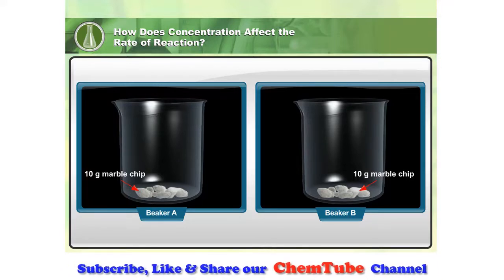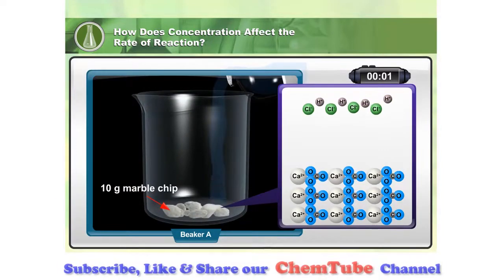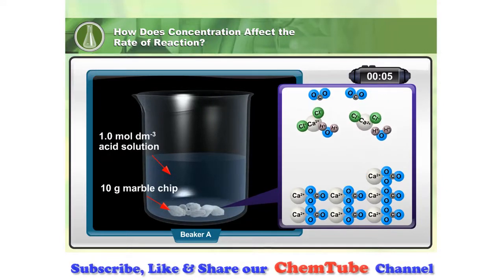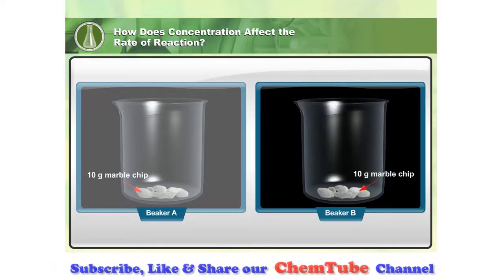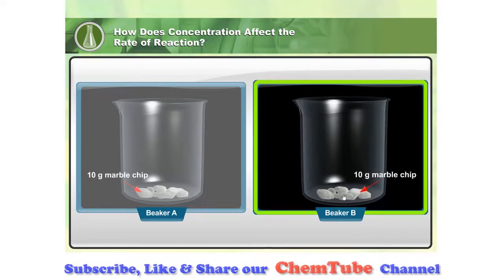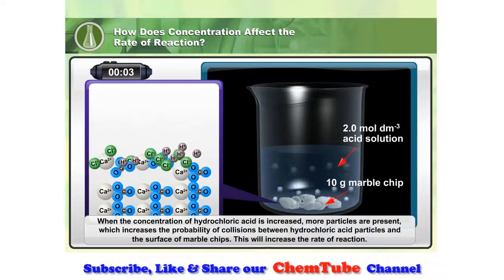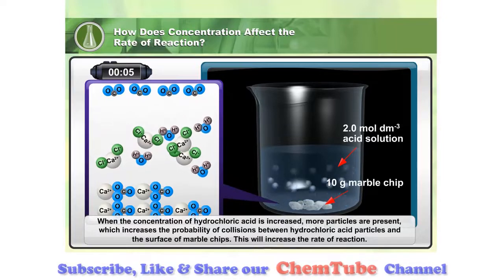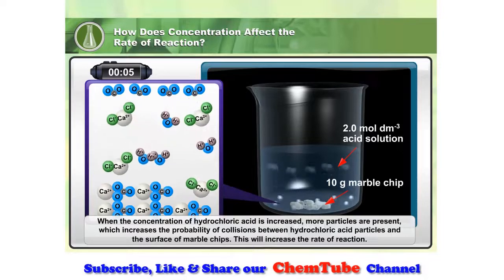Chemistry SPM: Factors Affecting ROR (Concentration) In 10 Minutes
Chemistry SPM:
Rate of Reaction (Factor: Concentration)

Reactions occur when two reactant molecules effectively collide, each having minimum energy and correct orientation. Reactant concentration, the physical state of the reactants, and surface area, temperature, and the presence of a catalyst are the four main factors that affect reaction rate.